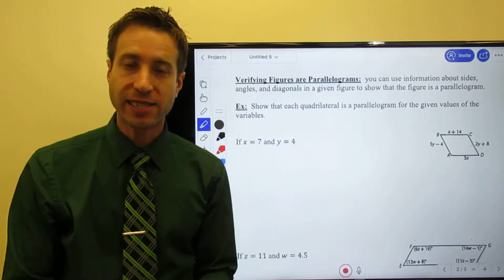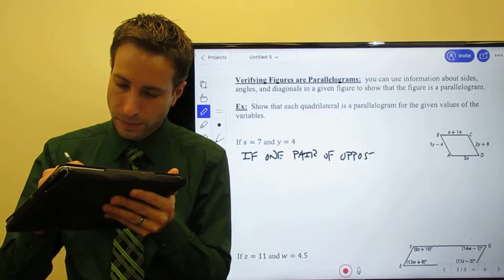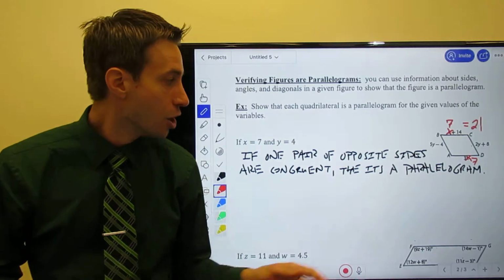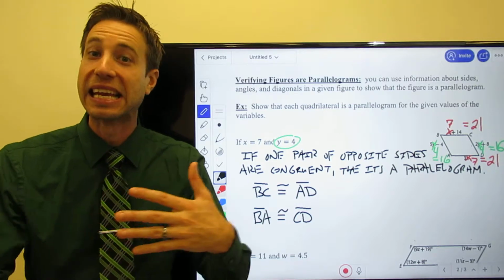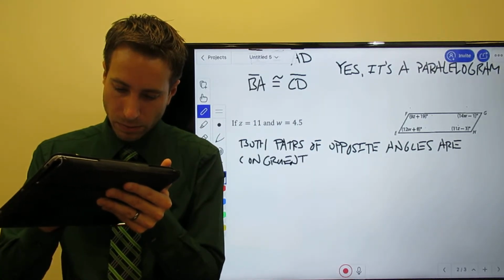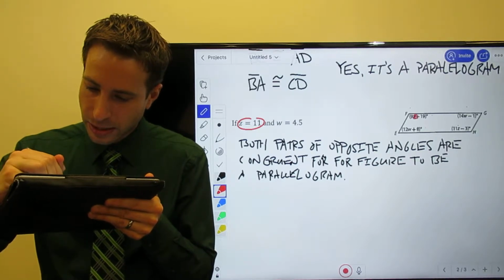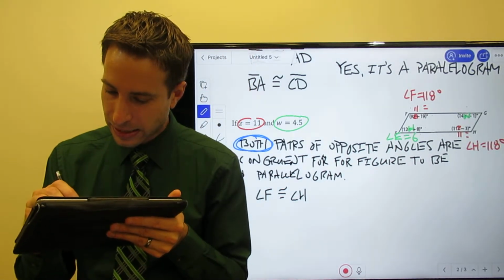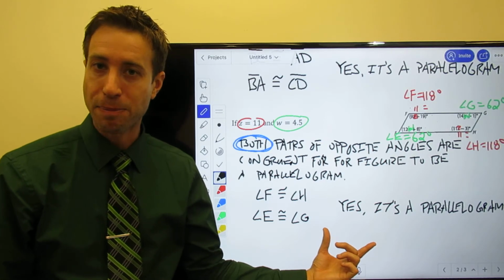Conditions for Parallelograms Part 2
Geometry Module 9 Section 2 Conditions for Parallelograms Part 2